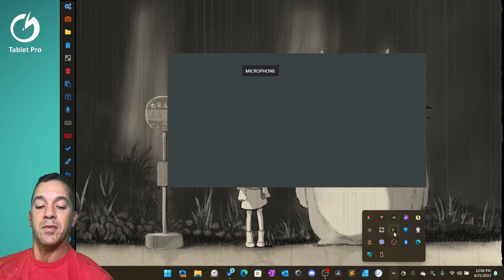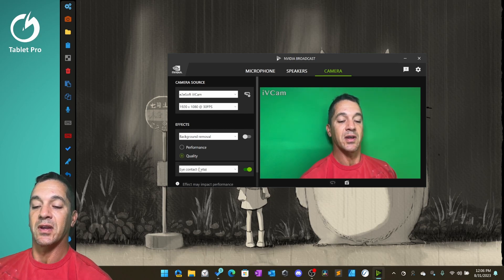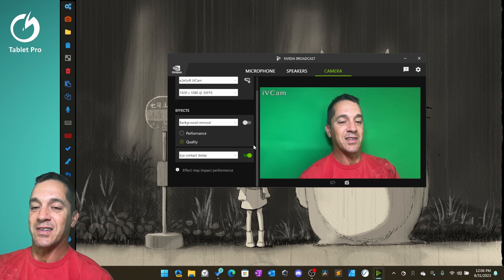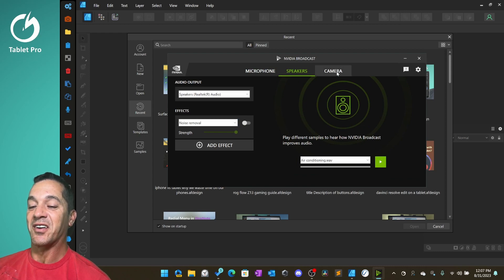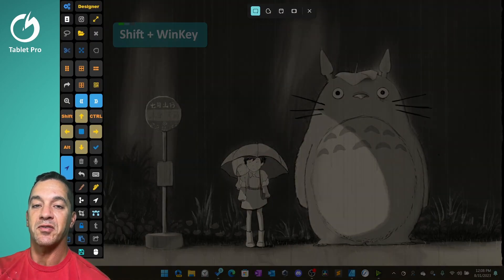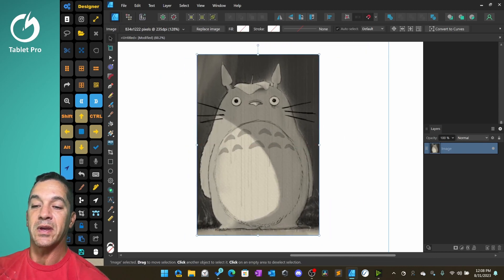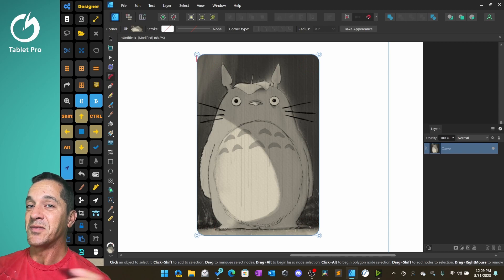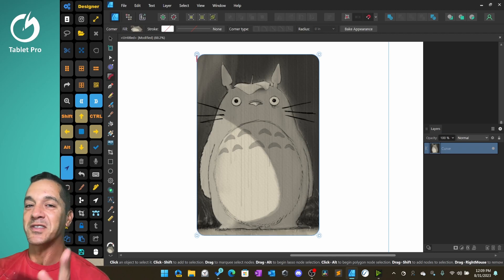Nvidia DID IT AGAIN!!! AI EYE CONTACT beta feature is AMAZING!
In this video, we dive into the world of NVIDIA Broadcast and its incredible eye contact feature. Discover how this AI-driven technology can enhance your video communication, making it more personal and connected. Join us for a demonstration and helpful tips!
Join us as we explore NVIDIA Broadcast's eye contact feature, revolutionizing the way you connect through video. Learn how to set it up with IV Cam and OBS Studio for an immersive experience.
Looking to improve your video presence? NVIDIA Broadcast's eye contact feature might be the solution you've been waiting for. In this video, we showcase its capabilities and share our experiences. Plus, don't miss our quick design tip for rounded image corners!